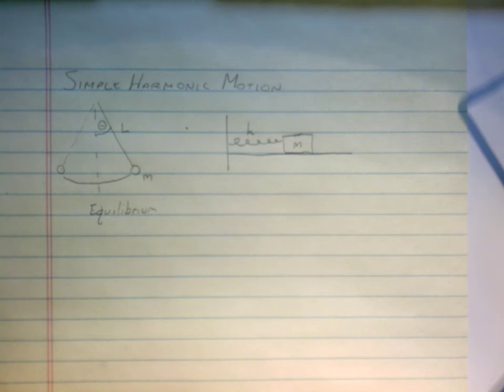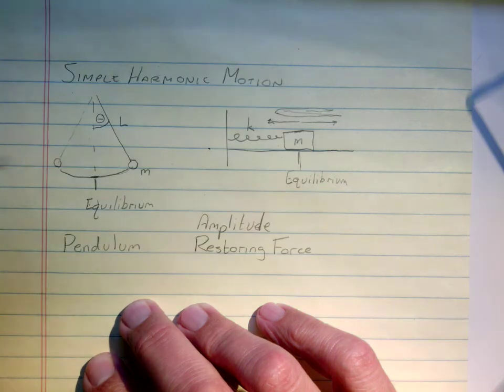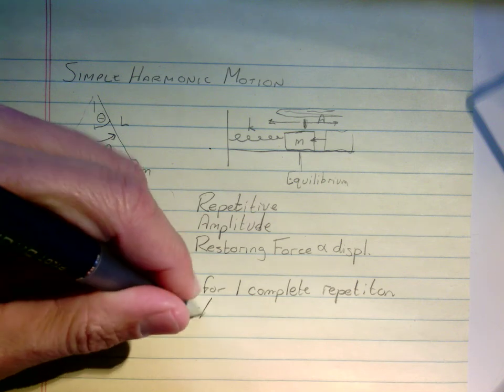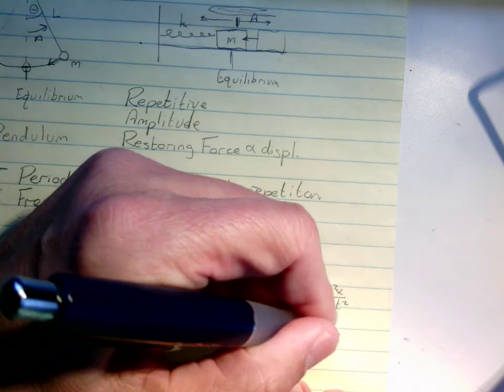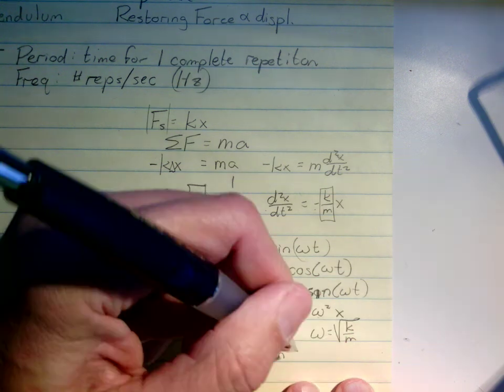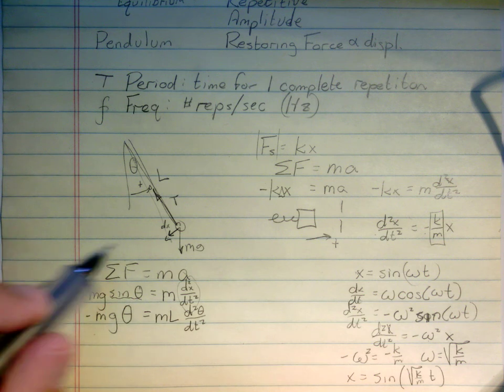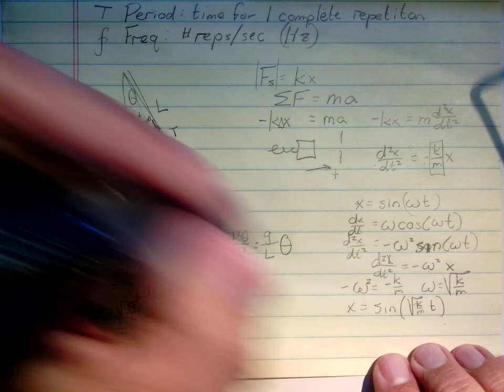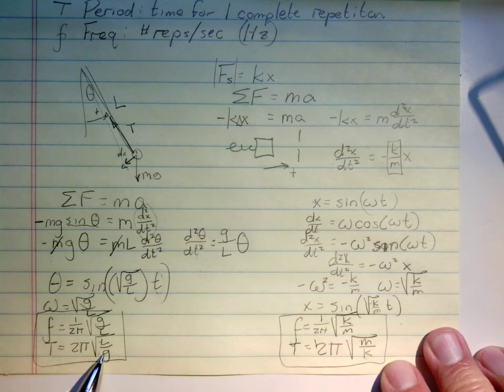Simple Harmonic Motion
Basic idea of simple harmonic motion, and derivation of frequency and period for pendulum and spring/mass